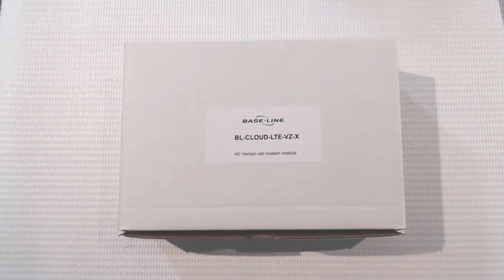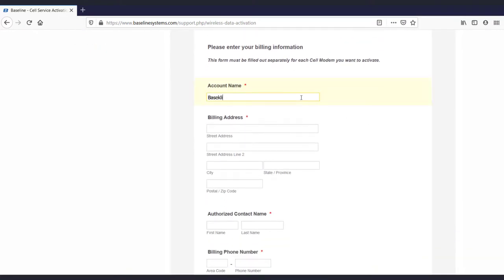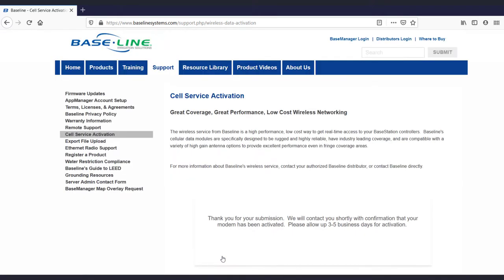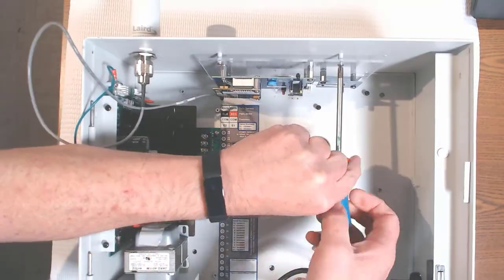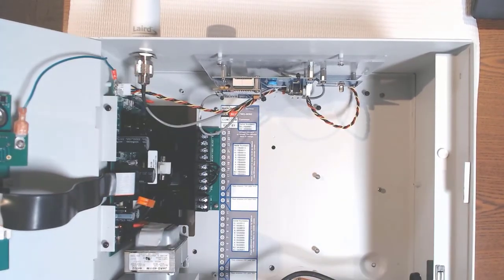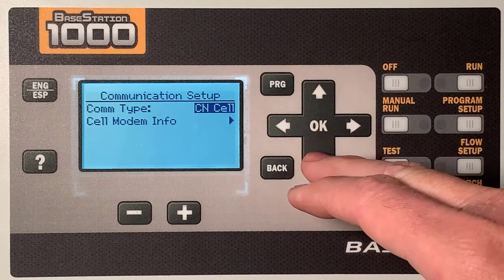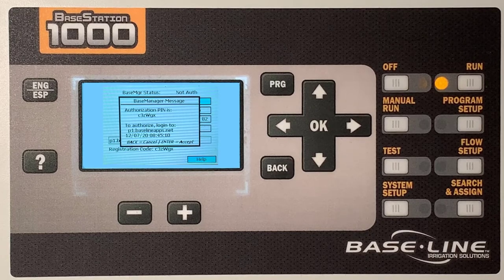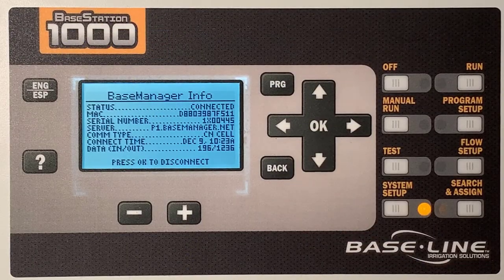Cell Modem Module Installation and Setup, Basestation 1000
Learn how to install and configure the BL-Cloud cell modem module in the BaseStation 1000. If your hardware is different, try this video